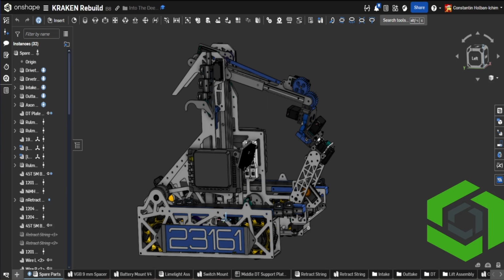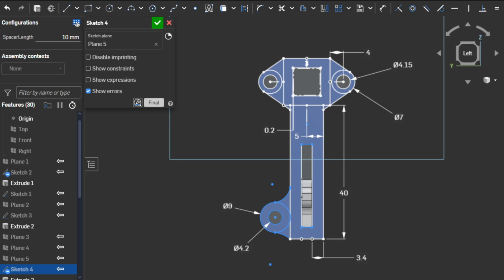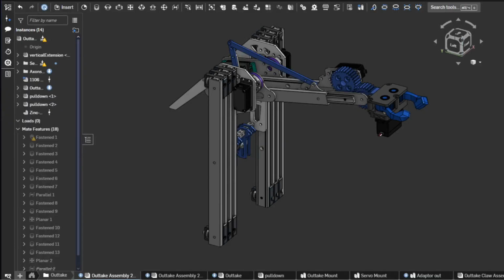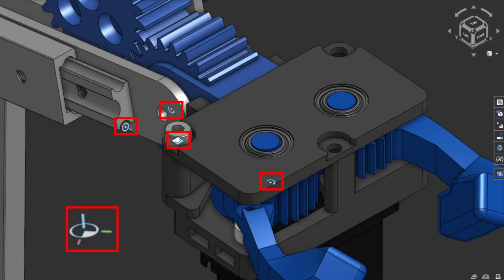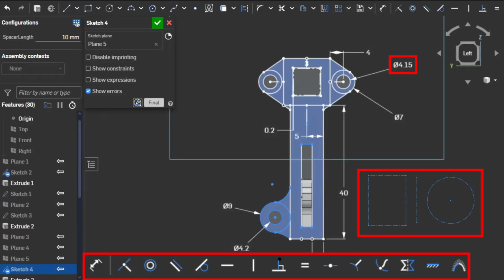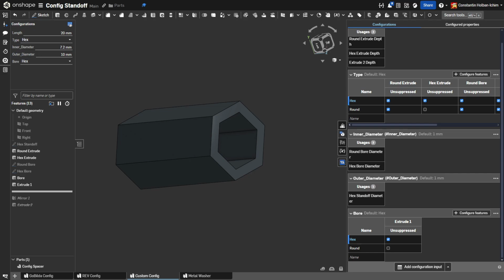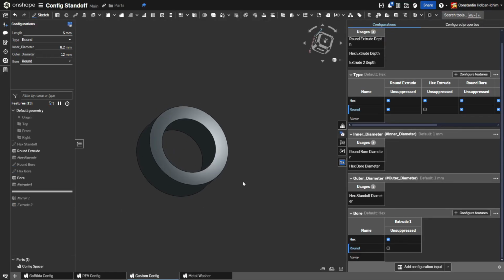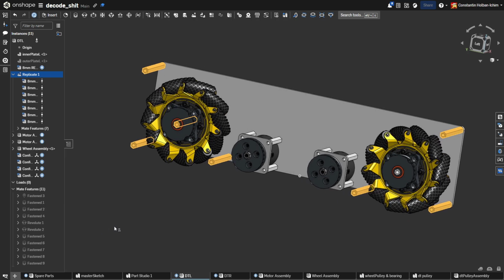Ftc Classroom across borders CAD 2 | Cyberlis76 23161 🐙💜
Our goal is to support beginner teams🦄💜
In this video, you can learn coding from the Cyberlis76 team.

💜CyberLis76 instagram: @Cyberlis76